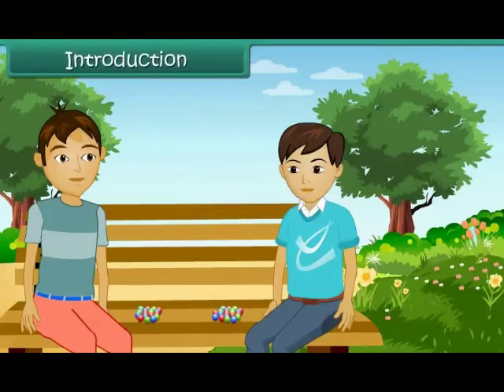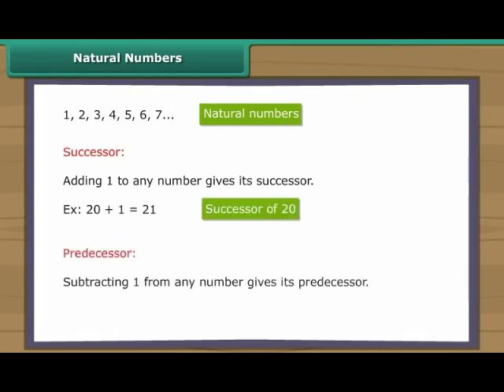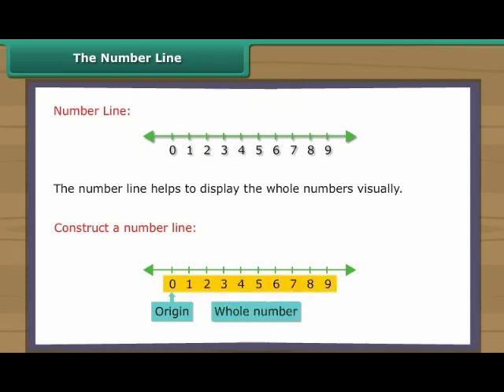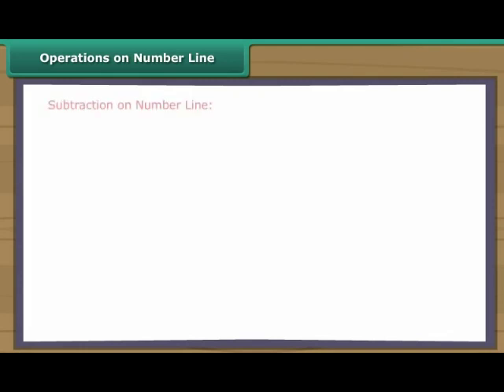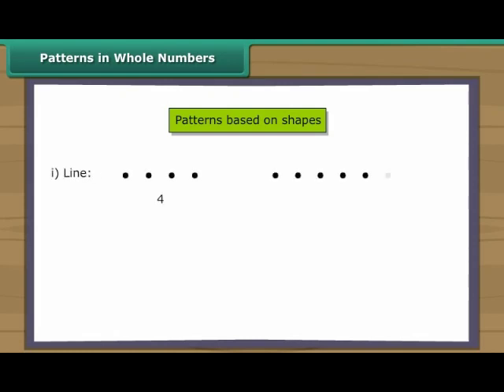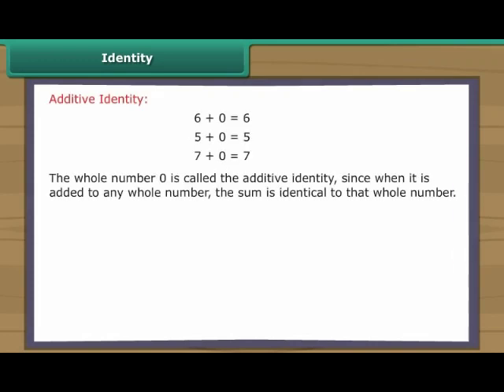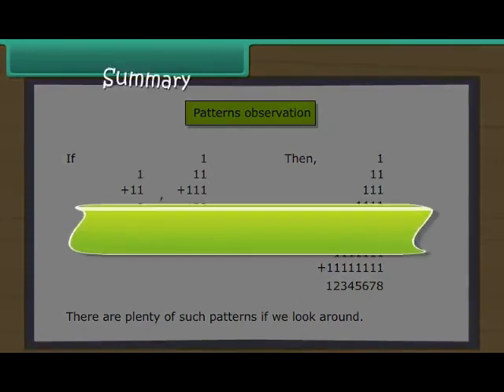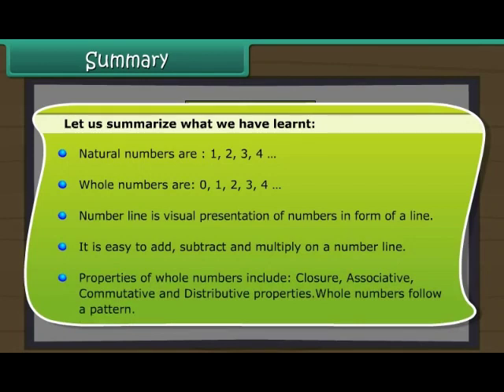प्रा तरंगे सर CBSE STD 6 (English) Math (Whole Numbers)